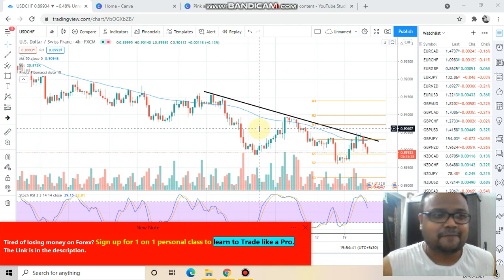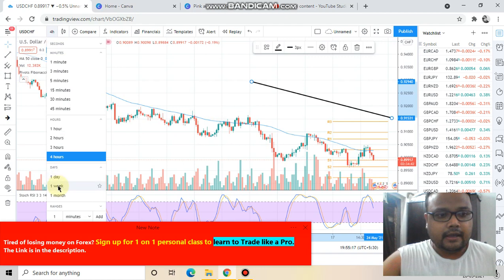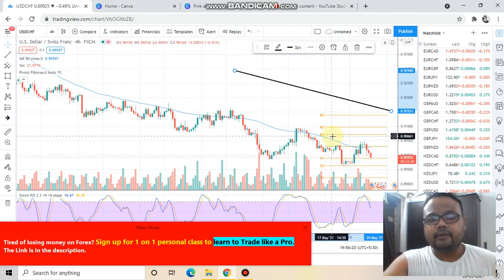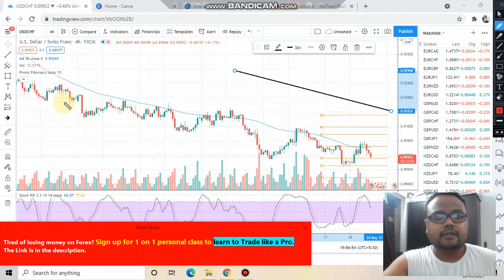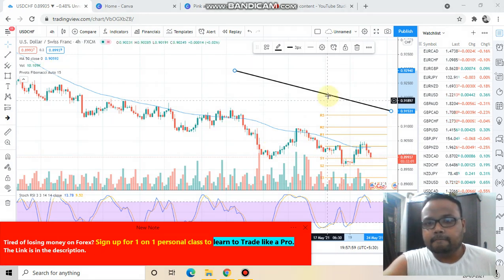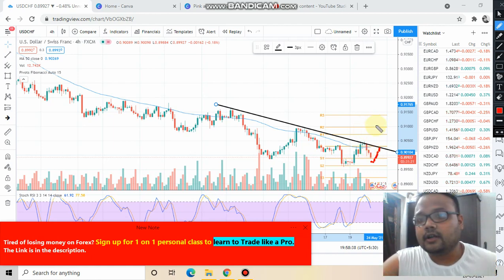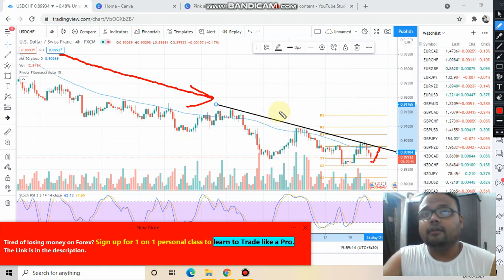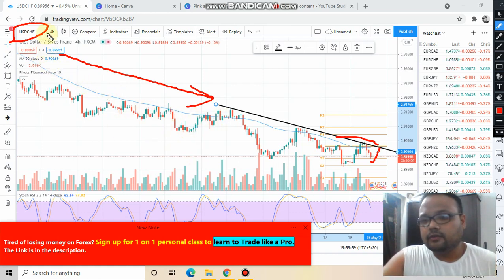USDCHF Analysis Today 20 MAY 2021 | USD CHF forecast today | USDCHF trading strategy 20 MAY